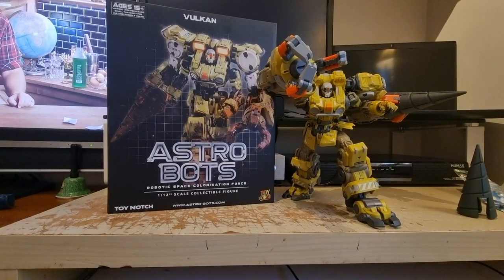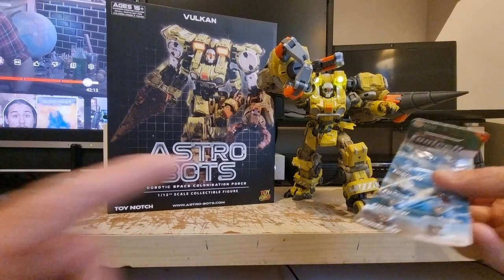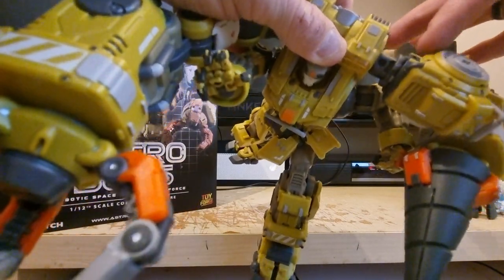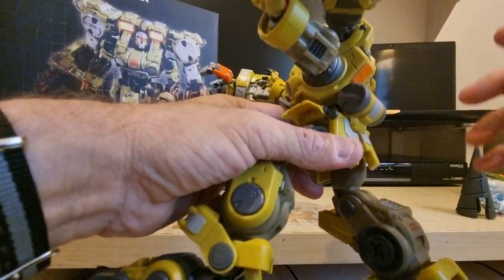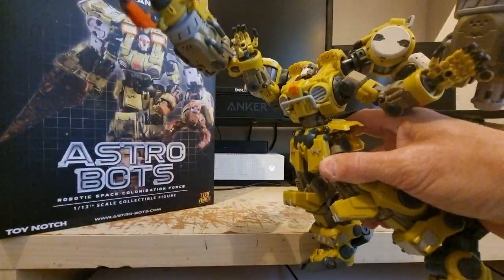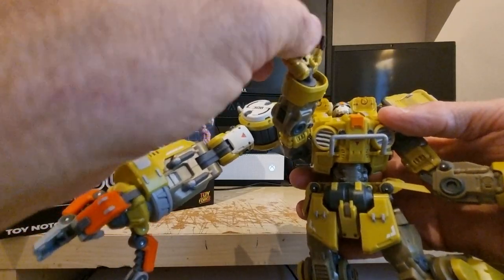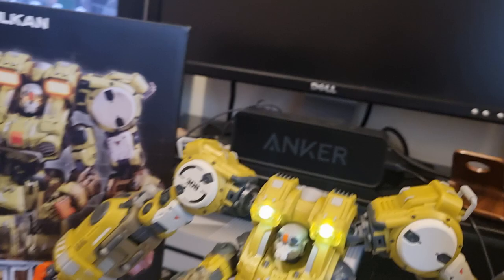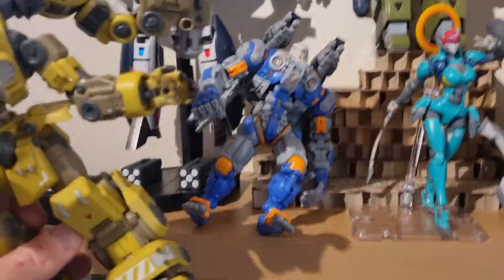Astrobots Vulkan toy notch review